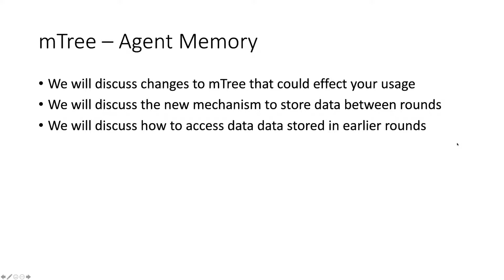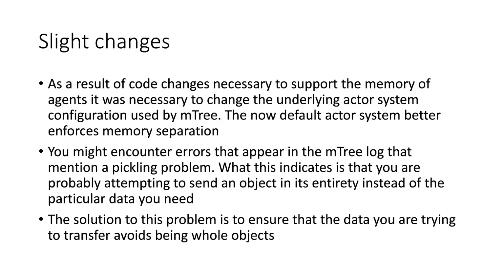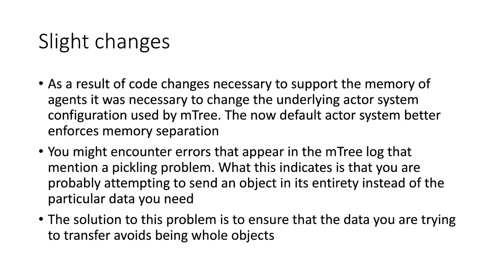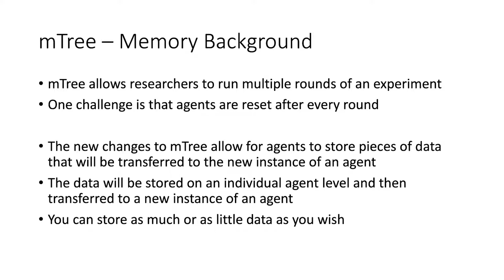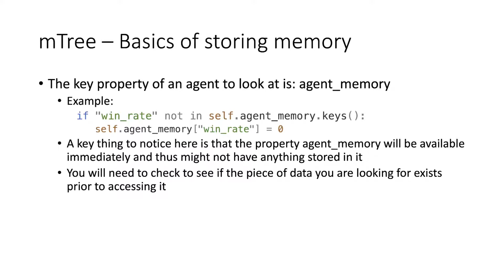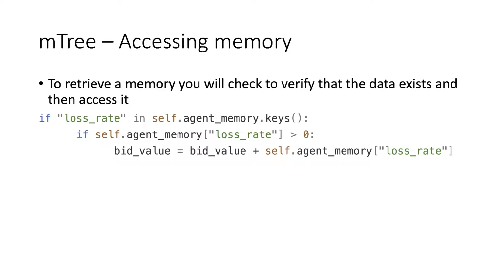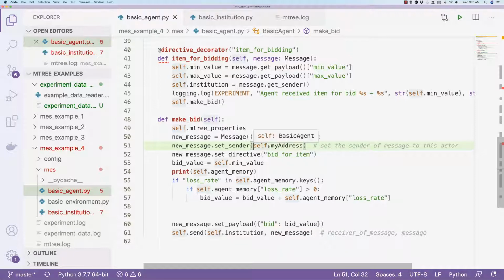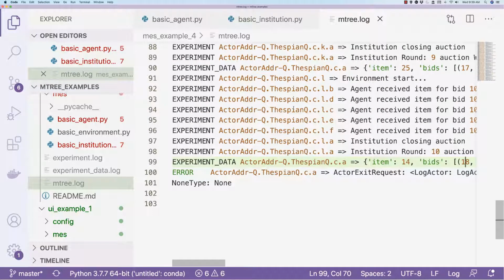mTree - Screencast 6 - Agent Memory - v.1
This serves as an introduction to mTree agent memory.